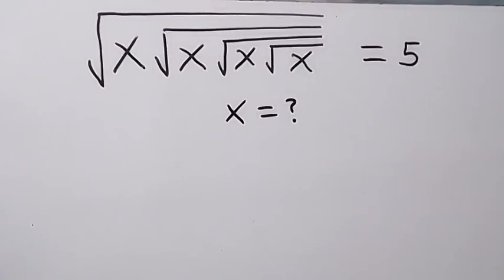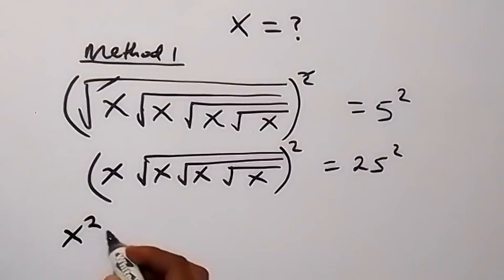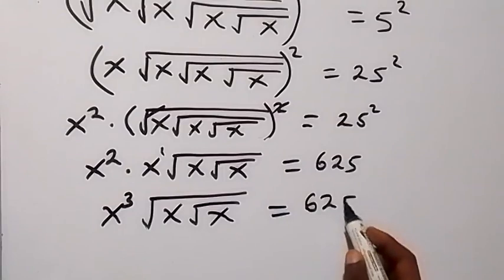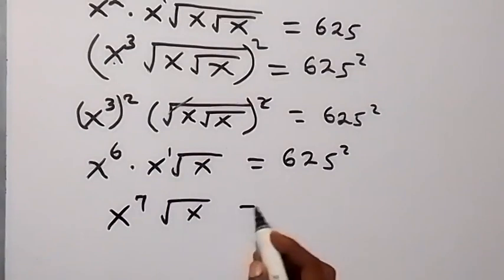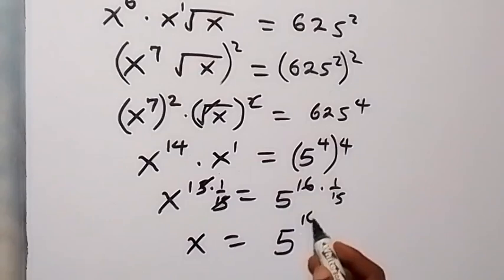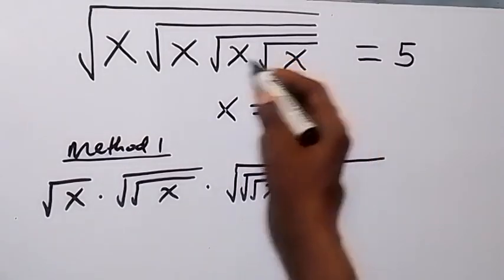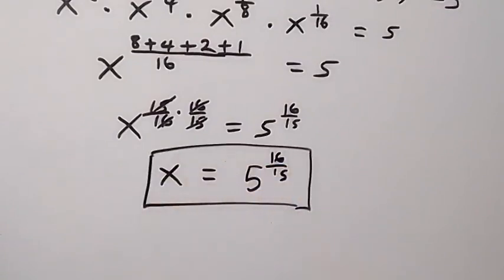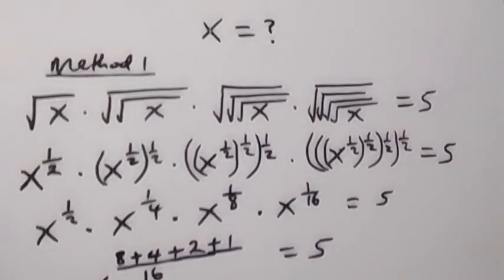Nice Square Root Math Simplification | How to solve for X!!